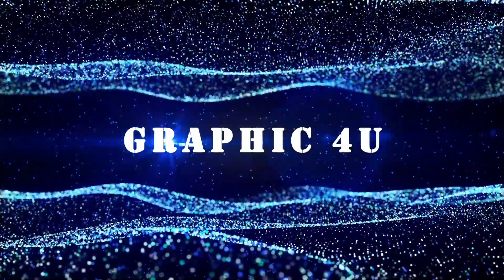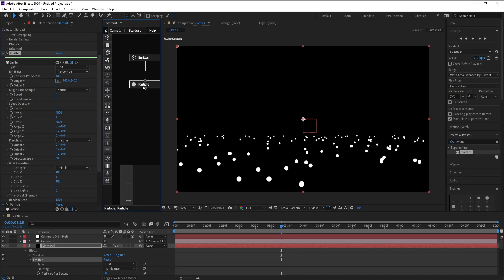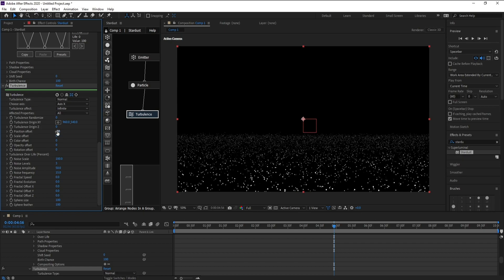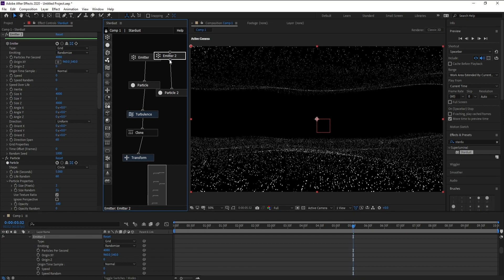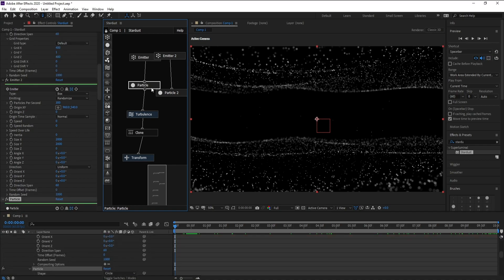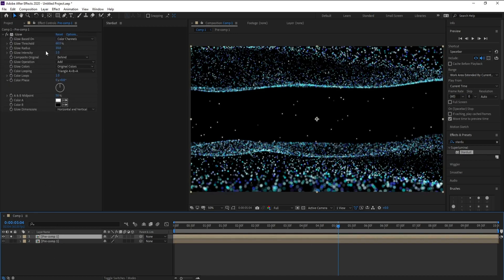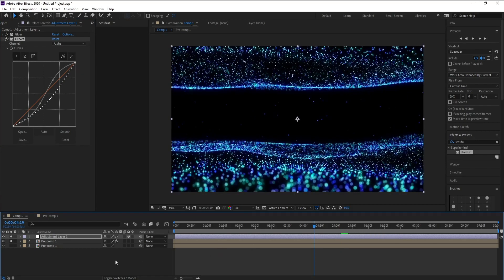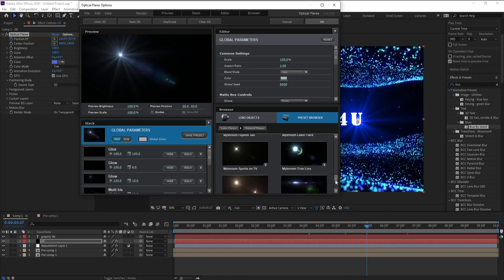Intro Wave Particles After Effects - Stardust Plugin - After Effects Tutorial